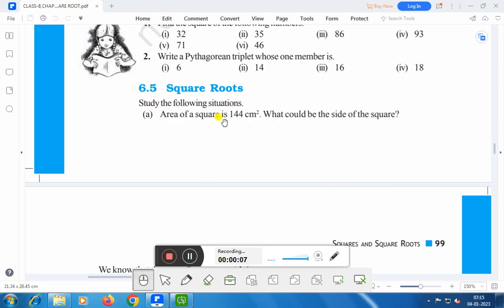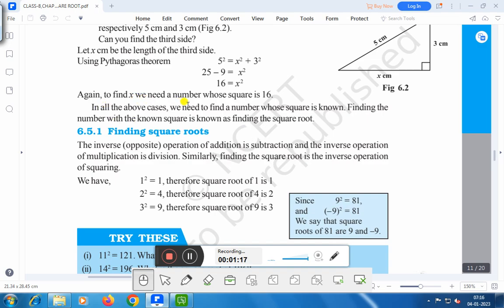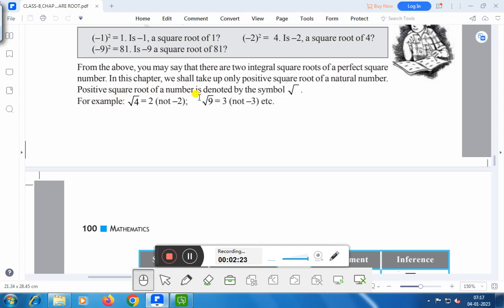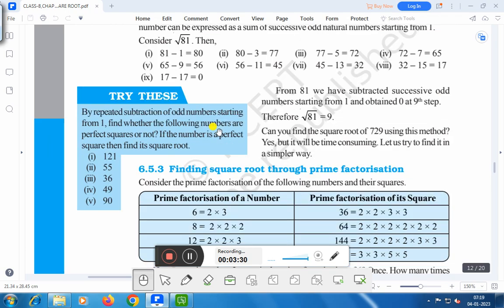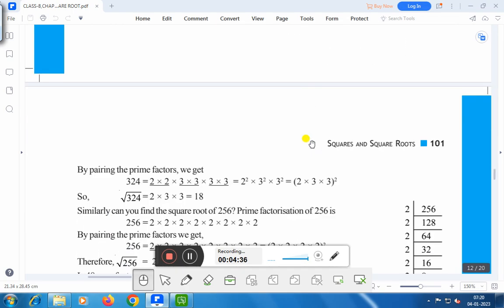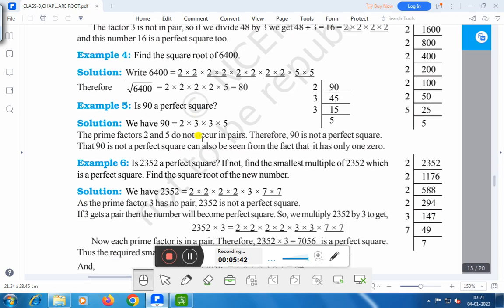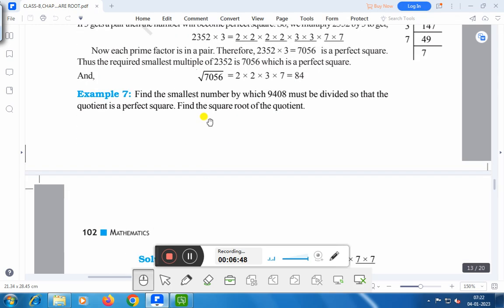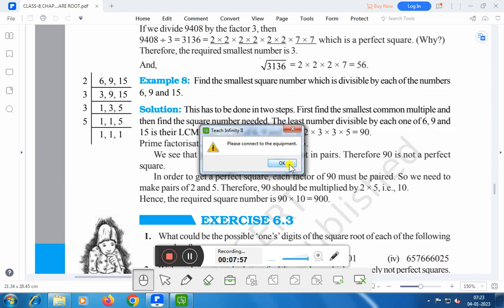EX- ,Q.NO- CH-6,CLASS-8,SQUARES AND SQUARE ROOTS,MATHS,NCERT,CBSE